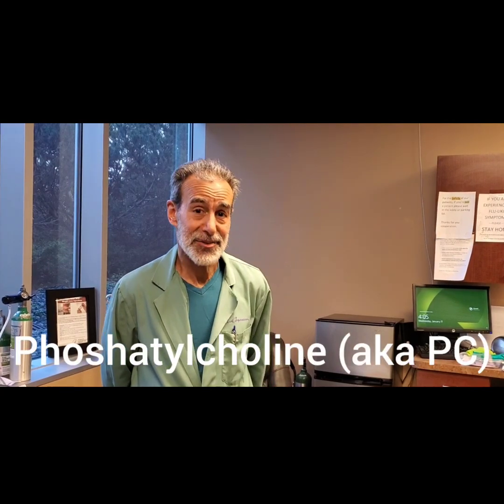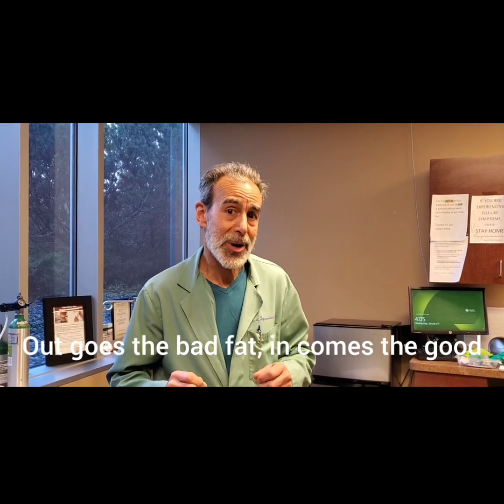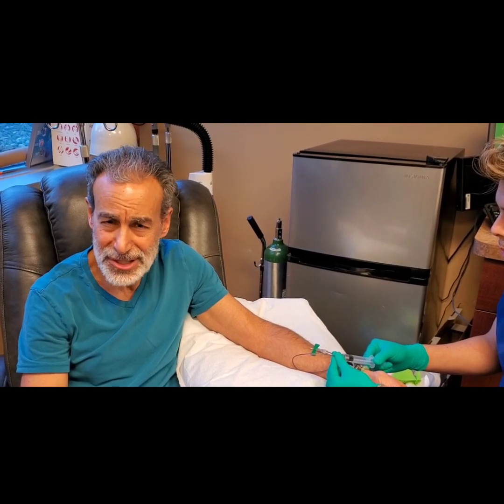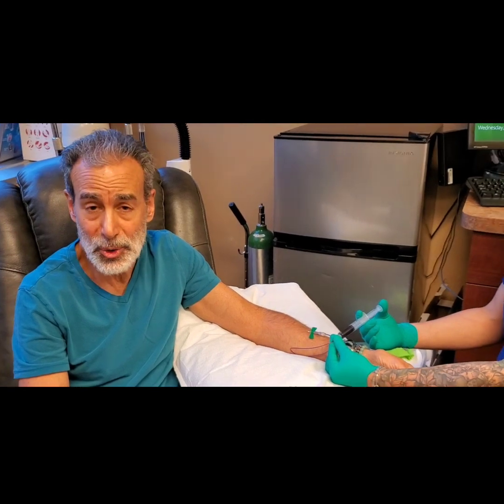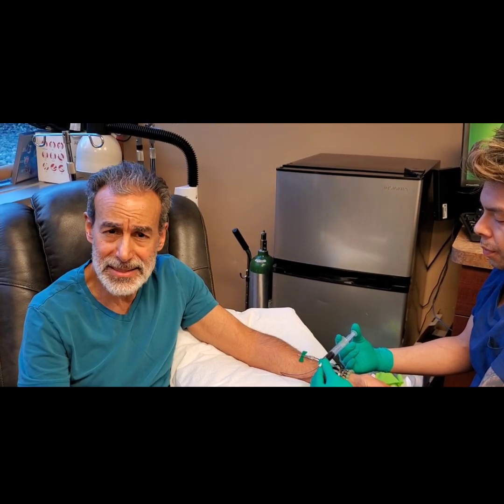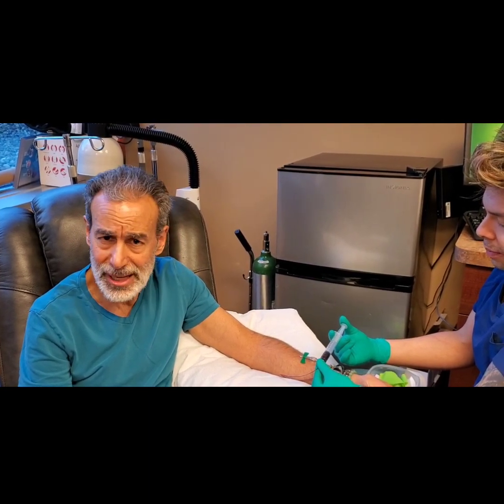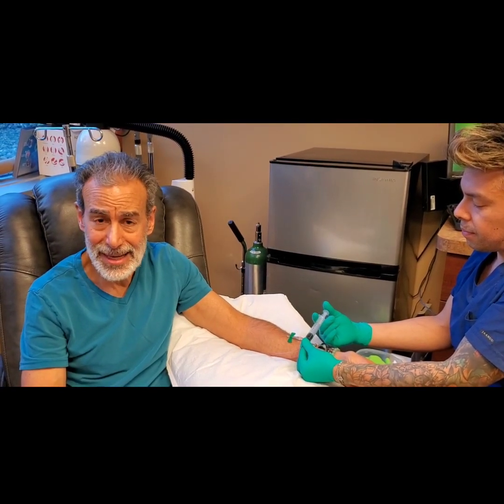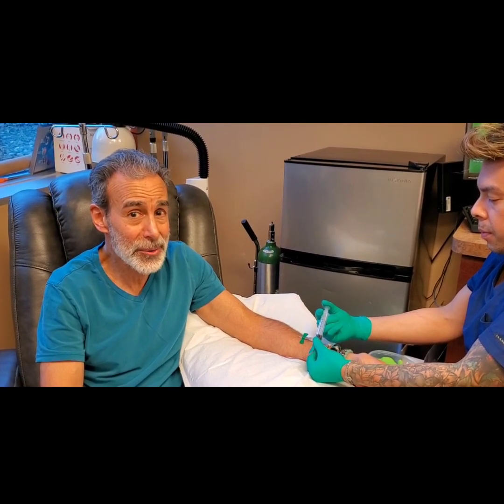PC PHOSPHATIDYLCHOLINE & YOUR CELL WALLS INCLUDING YOUR BRAIN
Intravenous phosphatidylcholine (aka P.C.) improves the integrity of your cell walls and improves nutrient absorption and waste removal from your cells.
IN A NUTSHELL, YOU'RE TRYING TO REPLACE ALL THE JUNK FATS ON THE OUTSIDE OF EVERY CELL IN YOUR BODY WITH THE GOOD STUFF & IT SHOULD HELP WITH THE FOLLOWING...
Chronic Fatigue Syndrome
Toxic Overload, Including Mold Toxicity
Recovery from Stroke and Brain Injury/Trauma
Autoimmune Diseases
Neurodegenerative Disorders, Including Parkinson’s, Alzheimer’s Disease, Dementia, and Memory Loss
High Cholesterol and Heart Disease
Neuropathy and Other Nerve Disorders
Migraines
Ulcerative Colitis/IBS
Eczema, Acne Psoriasis
PMS
Anxiety and Other Mood Disorders
Premature Aging